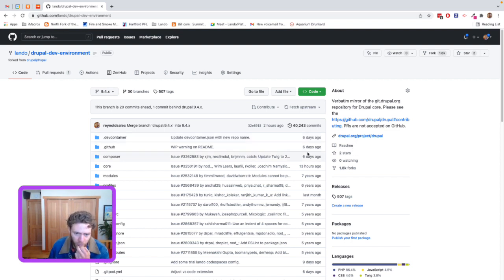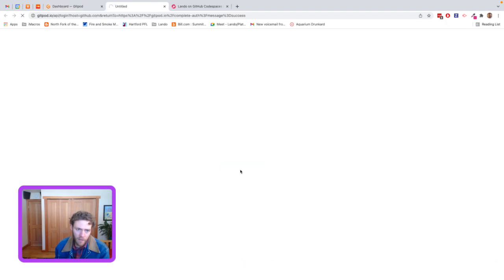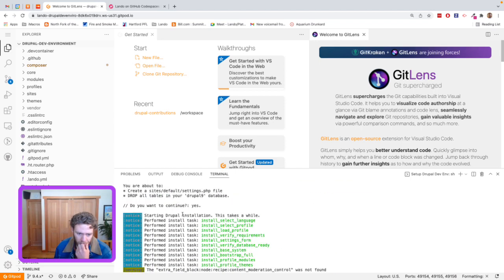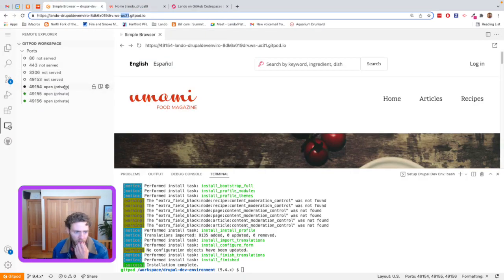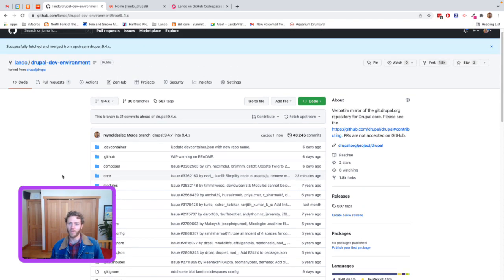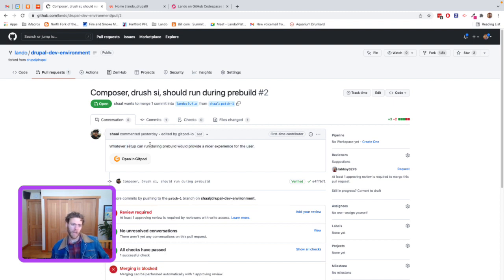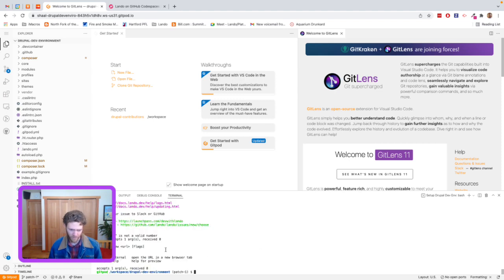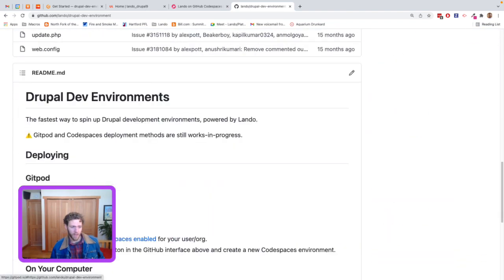Lando Live: Gitpod running Lando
Trying out Lando running on Gitpod thanks to Lando co-maintainer John Ouellet's hard work.